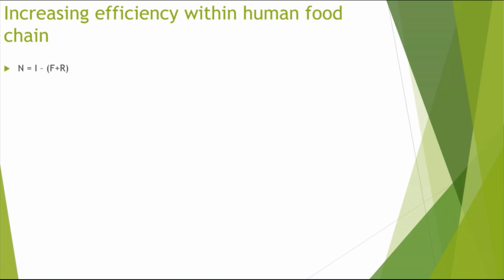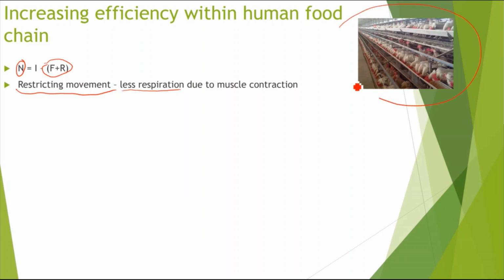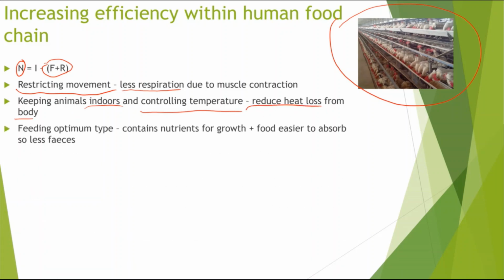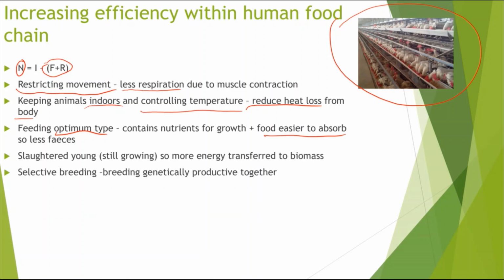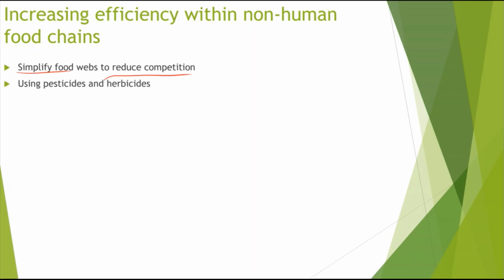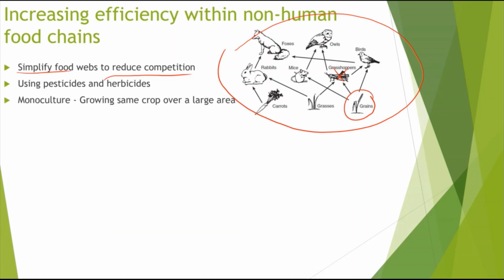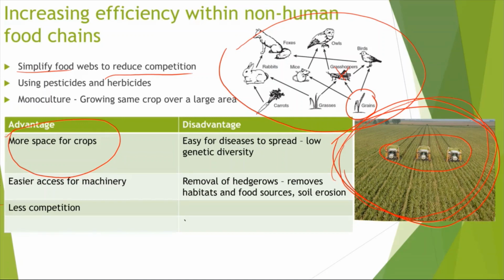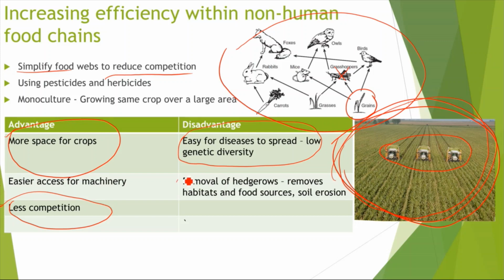Increasing efficiency within food chains - A-level Biology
Covering efficiency within human and non-human food chain (AQA) from the energy and ecosystem topic.